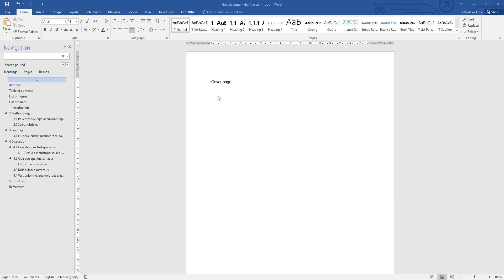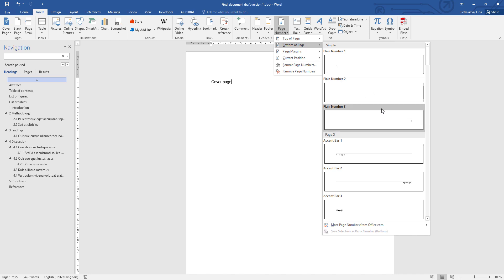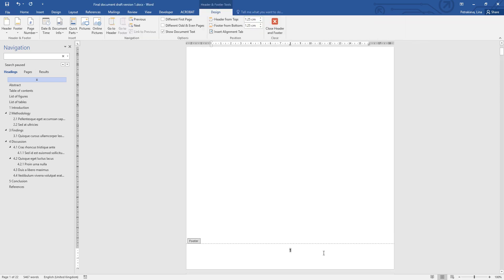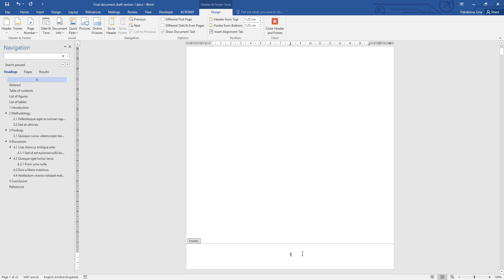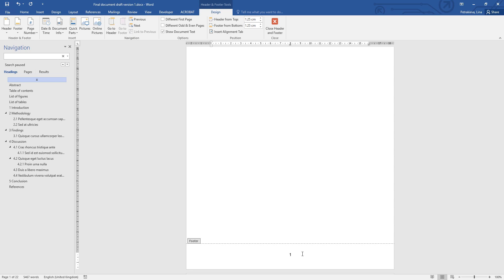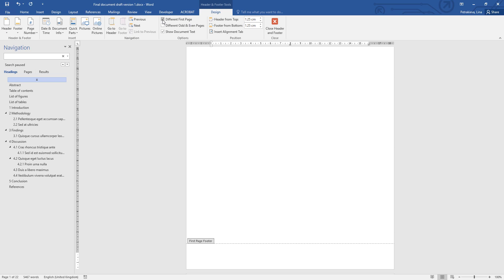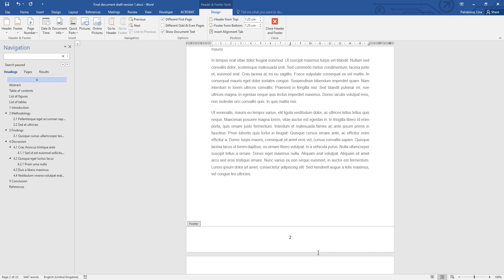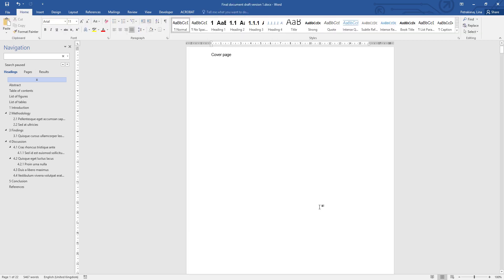Page numbering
This video is part of a series, but can be used on its own too. It shows how to create page numbering in Microsoft Word and how to remove the page number from the cover page. The full tool that enables you through a series of choices to tailor a playlist of relevant videos is available